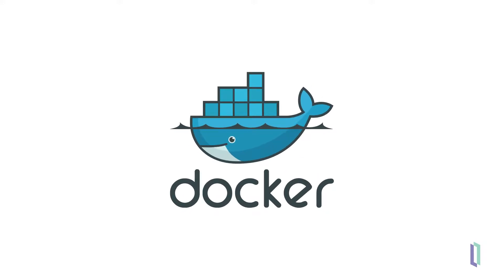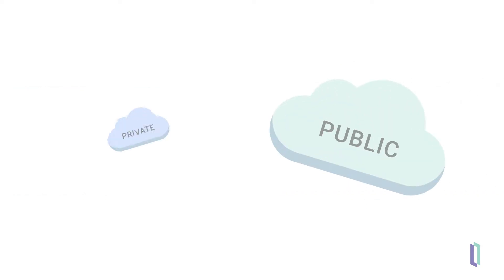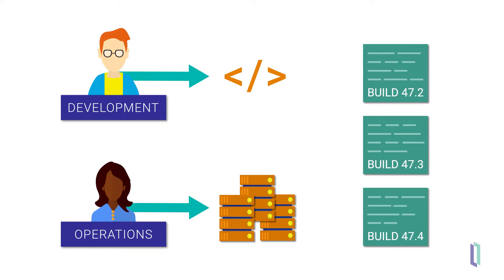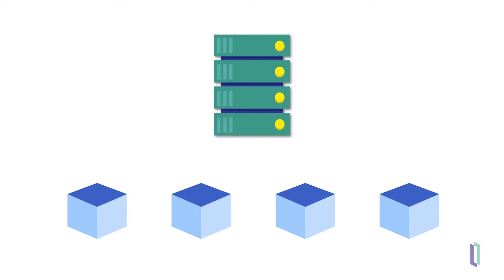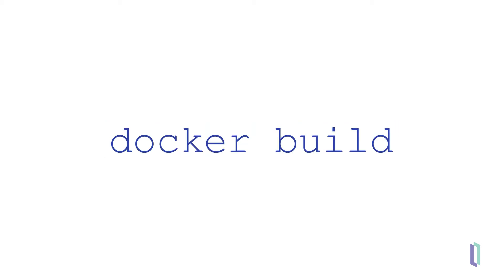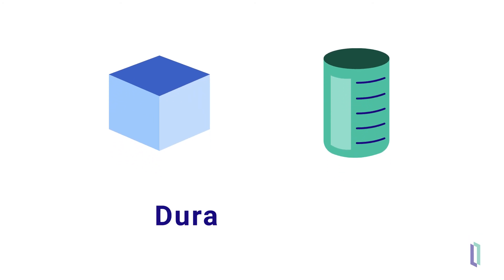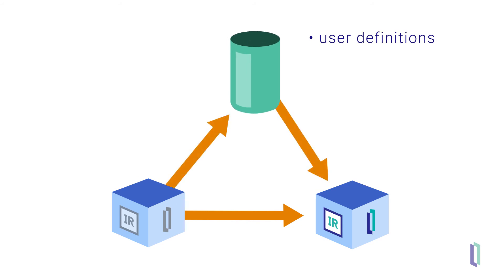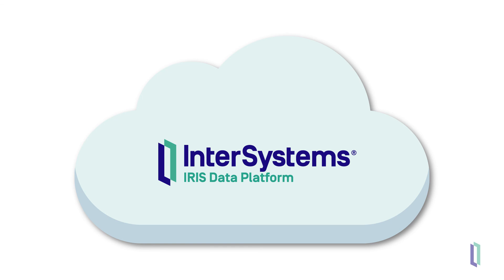Why Use Docker?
This video provides a basic overview of Docker containers, including what they are, why they are useful, and how they pair so effectively with InterSystems IRIS Data Platform™ solutions.

Get hands-on with Docker containers and InterSystems IRIS (online course, 1h 30m)
Learn how to deploy and customize InterSystems IRIS containers (exercise, 30m)